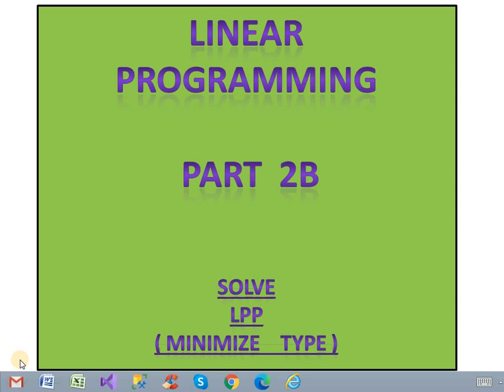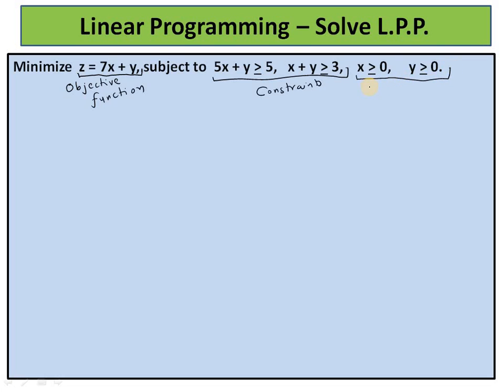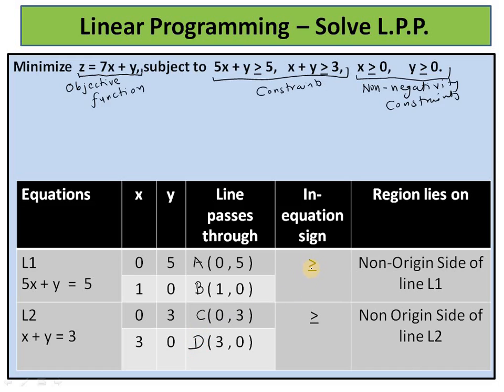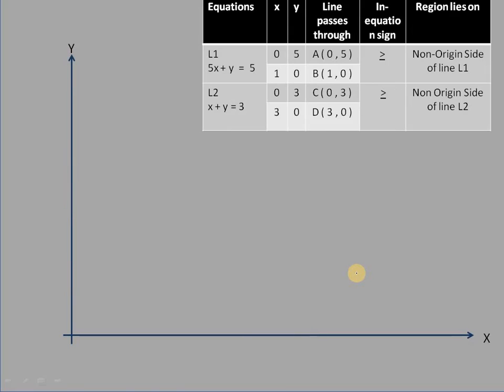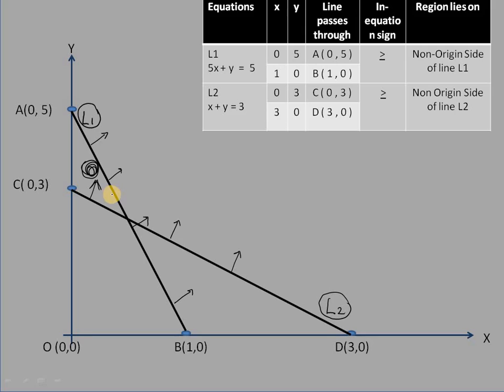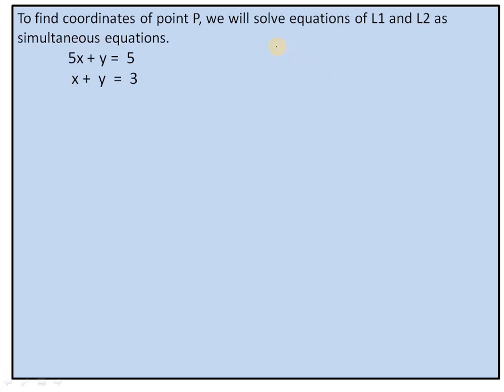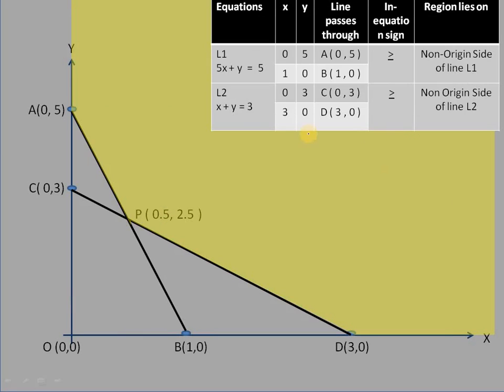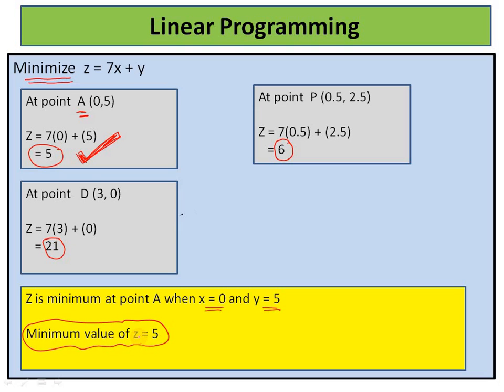Linear Programming | Solving L.P.P. | Problem Minimize Type | Part 2B | Sabne Academy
Hello!!!
" Linear Programming" is a very important concept in Mathematics . I have made video parts of short duration on this chapter so that you understand basics and methodology of solving problems of various types, step by step.
This is SECOND PART ( 2B ) in this series, where in I have dealt with "formulation of Linear programming Problems (L.P.P.) -- Minimize type and solving the same graphically ".
All these are explained in a very simple language.
Please watch all the parts of this chapter serially. In next part we will be "solving" additional and more complex L.P.P.
Links of all videos are provided here. Also you may refer PLAYLIST titled LINEAR PROGRAMMING.